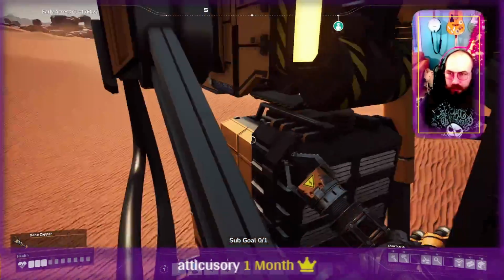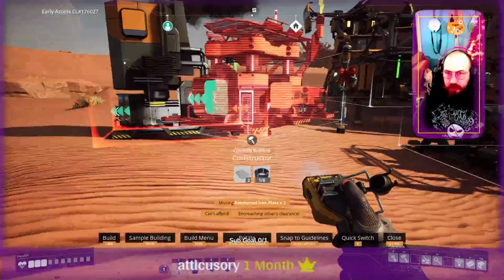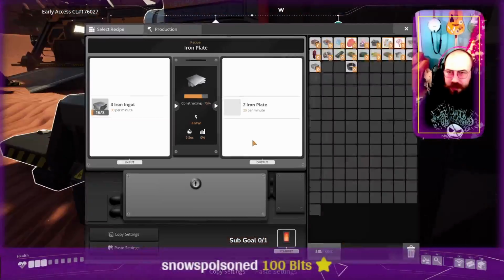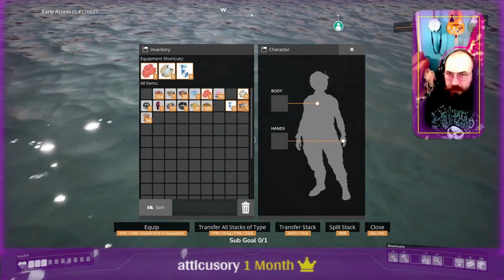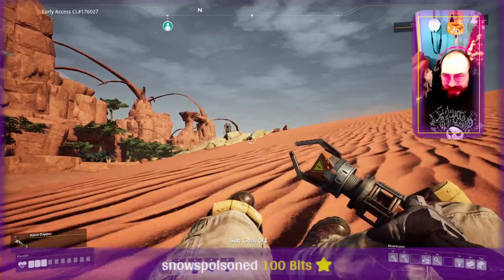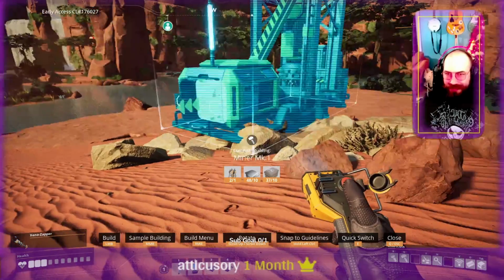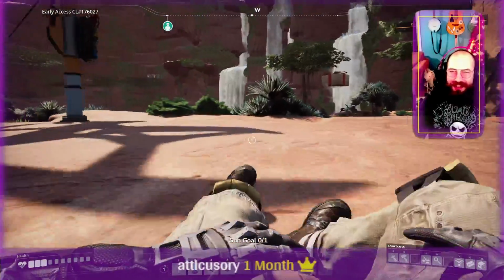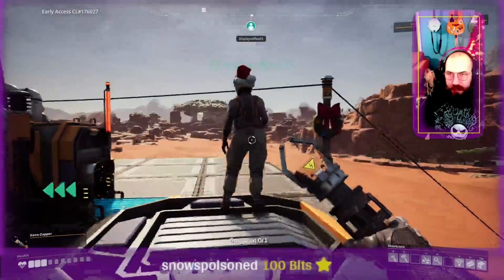I drove a Satisfactory PRO insane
DisplayedFlea and I take on Satisfactory in the most normal loving way we could.